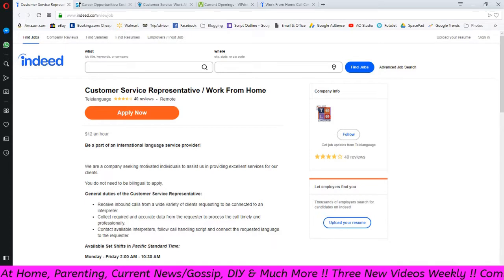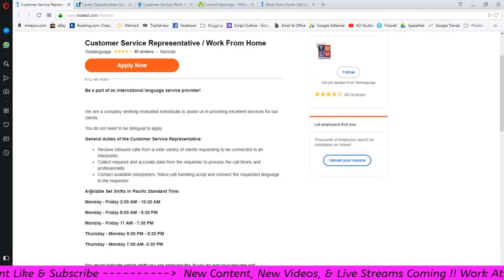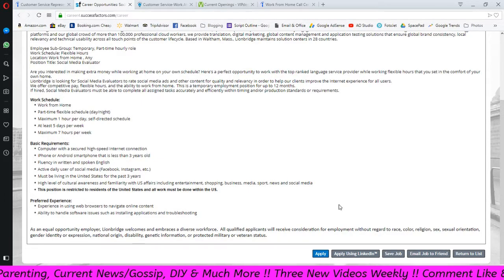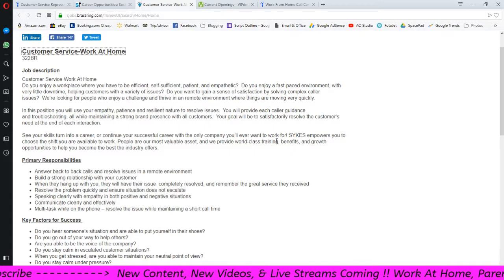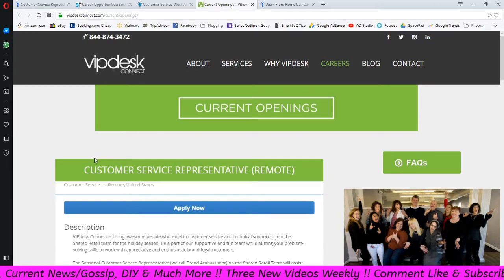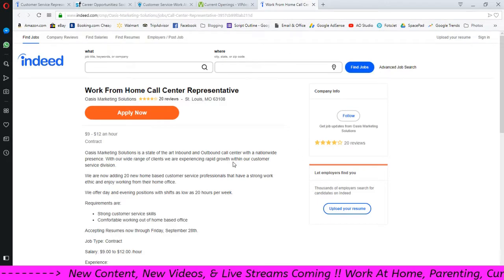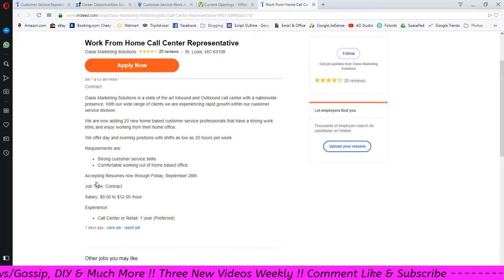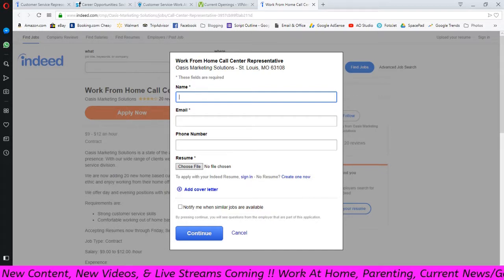Telelanguage | LionBridge | Sykes | VIP Desk | Oasis Marketing Solutions - Work From Home Jobs #35